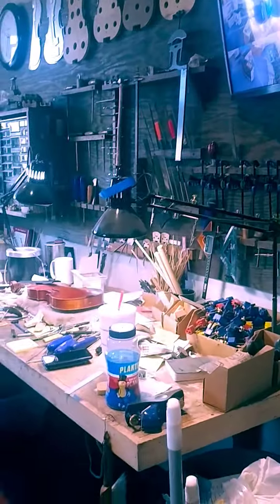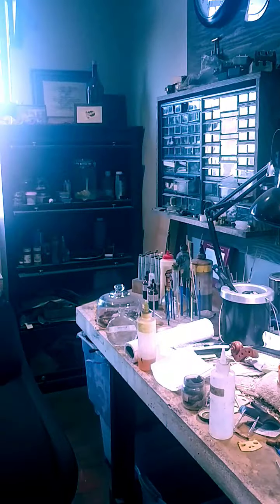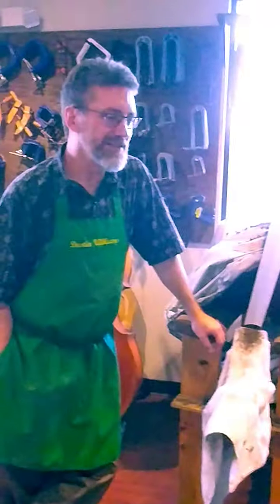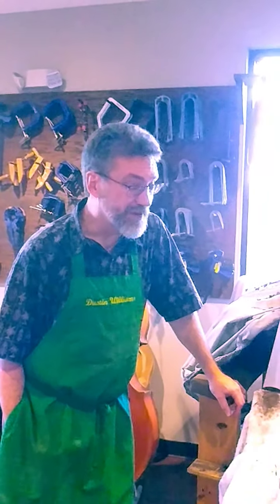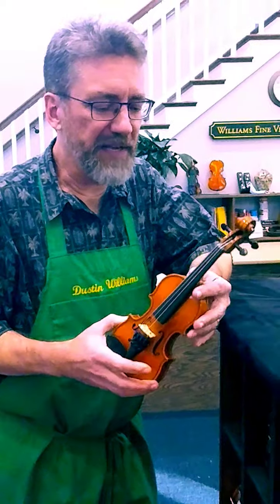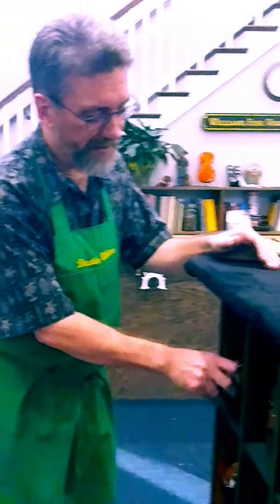January 12, 2022